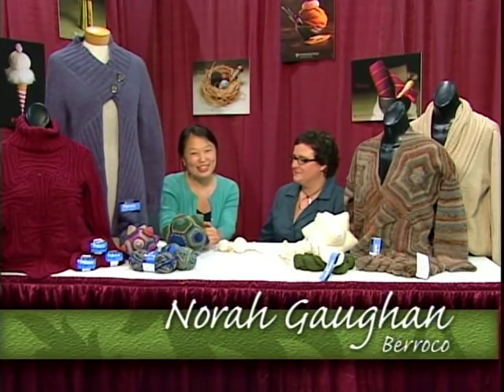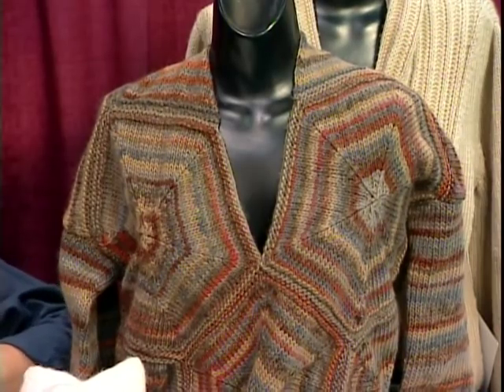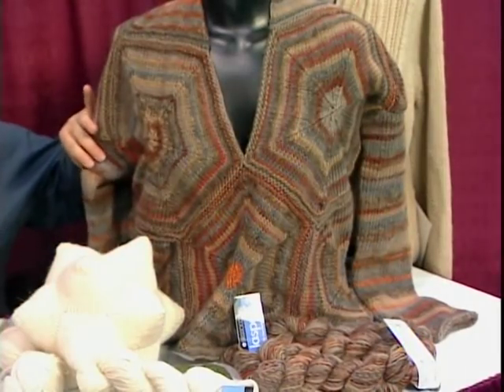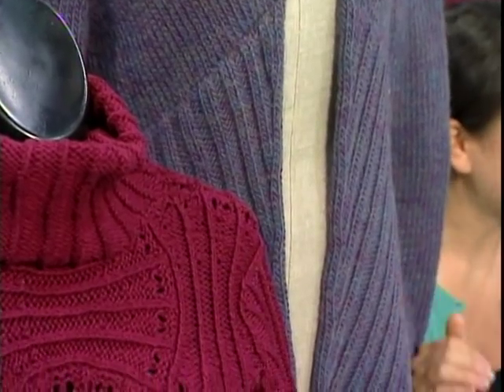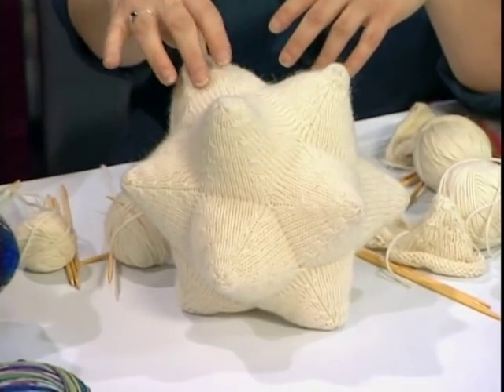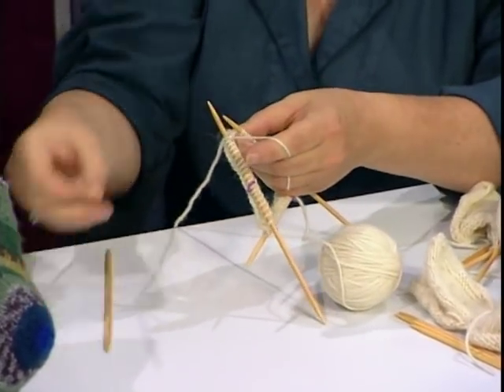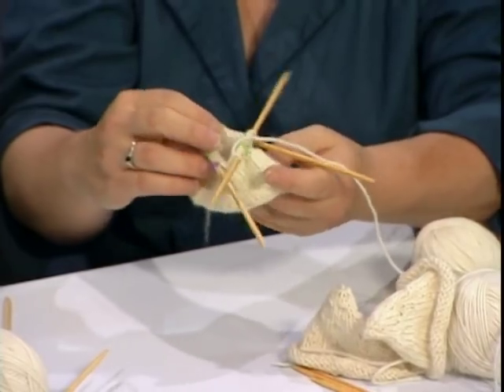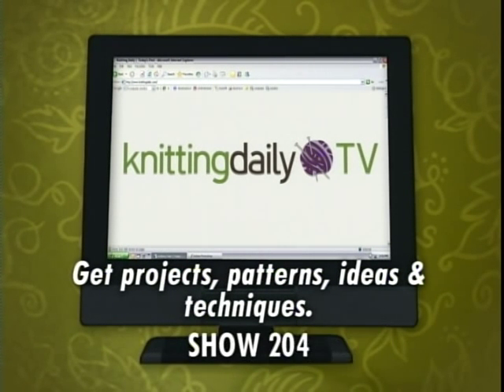An interview with Norah Gaughan and a Free Knitting pattern!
Knitwear designer Norah Gaughan discusses  her inspiration from nature and geometric shapes
Watch her demonstrate how to knit Celestine, her dodecahedron star Christmas tree topper (also makes a great knitted toy).